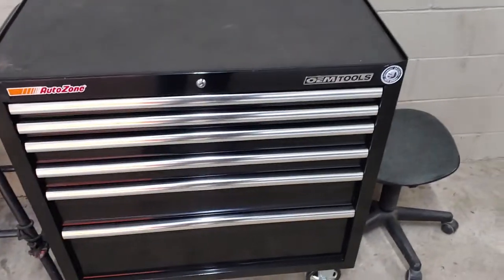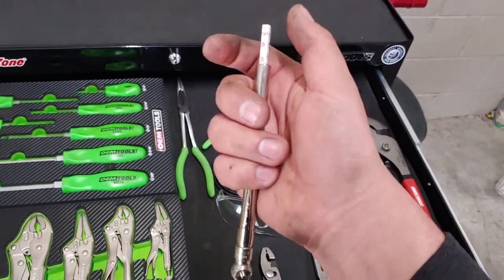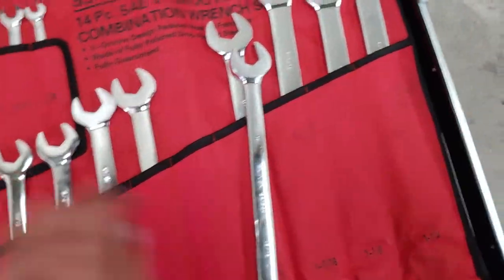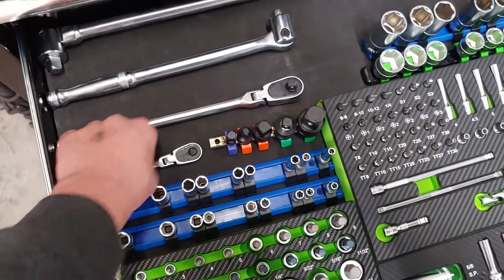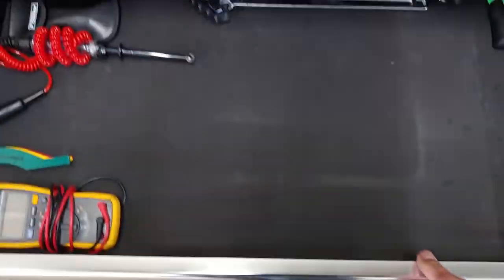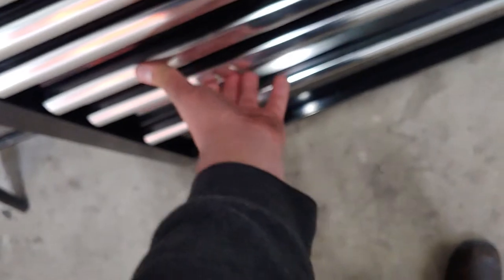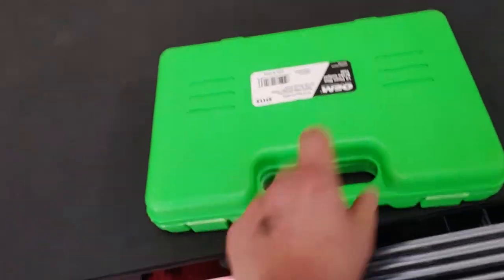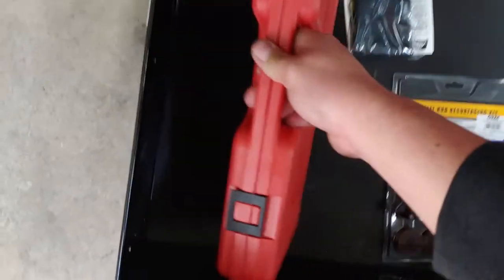OEM TOOLS Tool Box Tour!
A over look of my work tool box and tools I use as an entry level Diesel Tech! I got cut off at the end since mt phone died but you can find OEM TOOLS at AutoZone and on their website. Also find more at Moblie Tools Distributer.com and Amazon! Thank You!